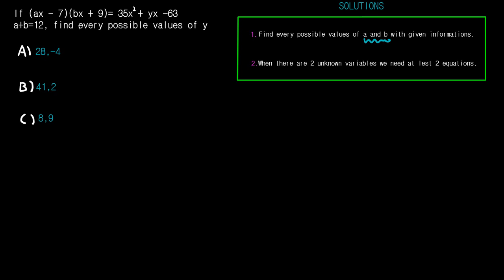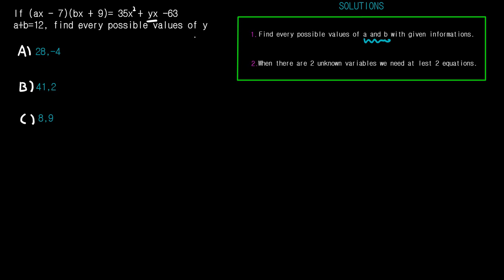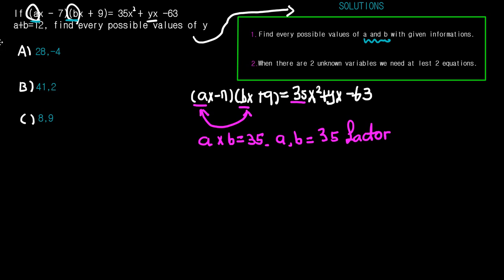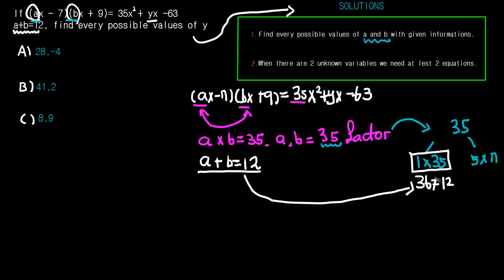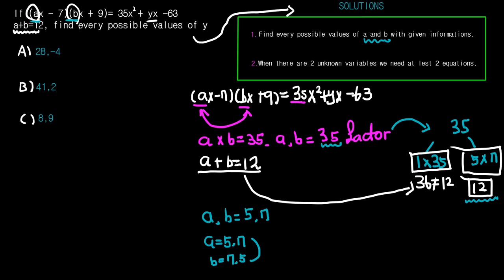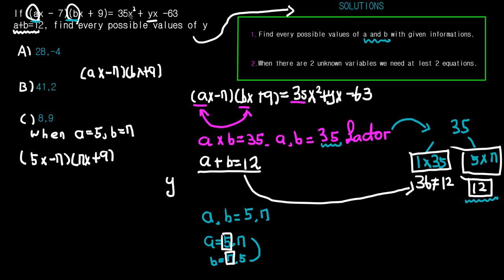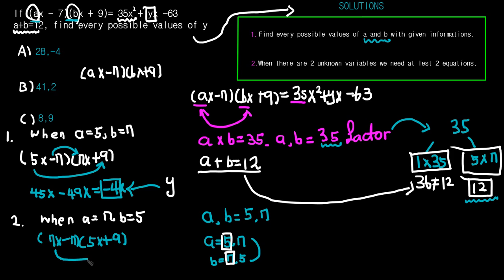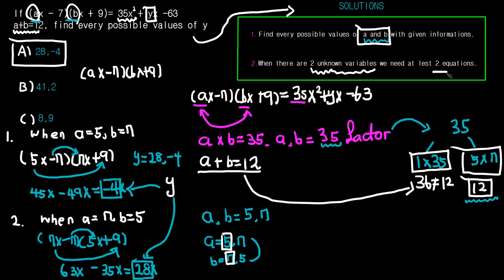SAT Solving advanced quadratic equations (1_1)